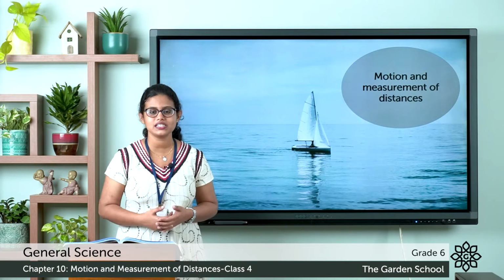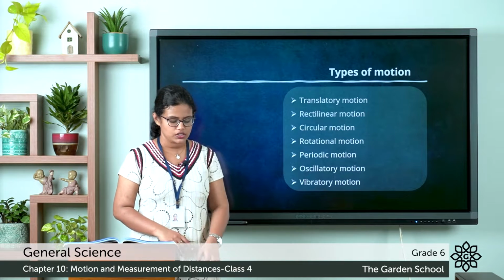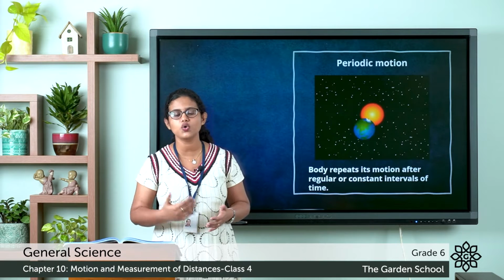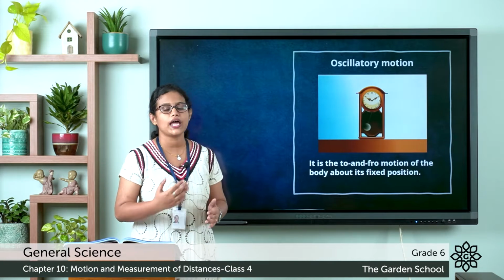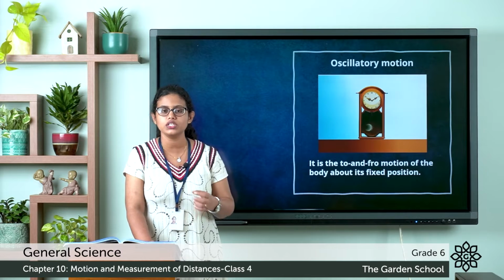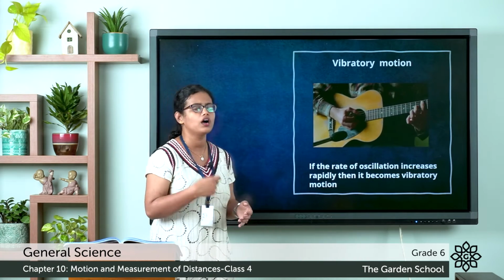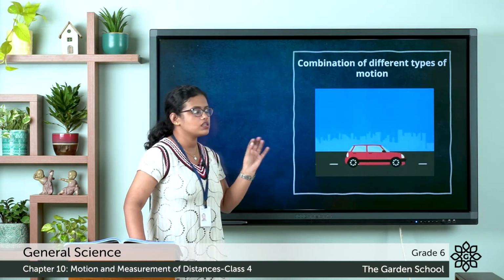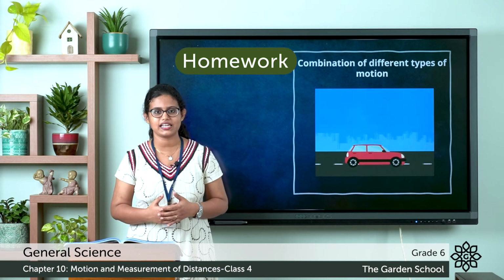Grade 6 General Science Chapter 10 Class 4 Types of Motion Part 2